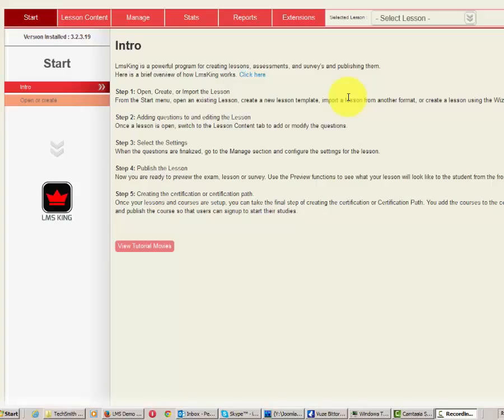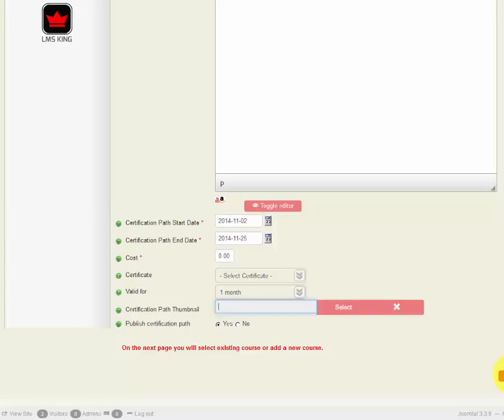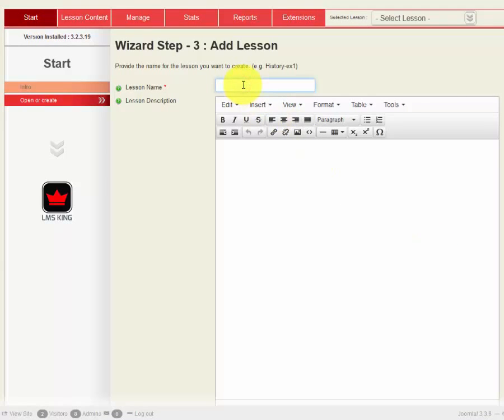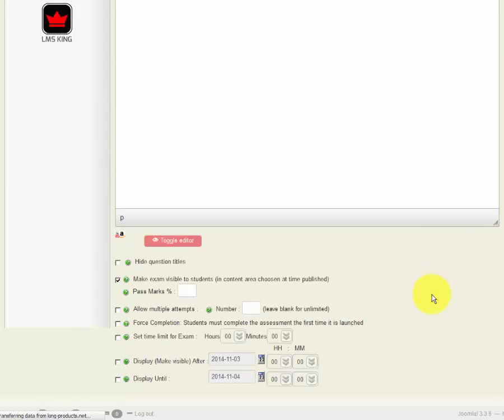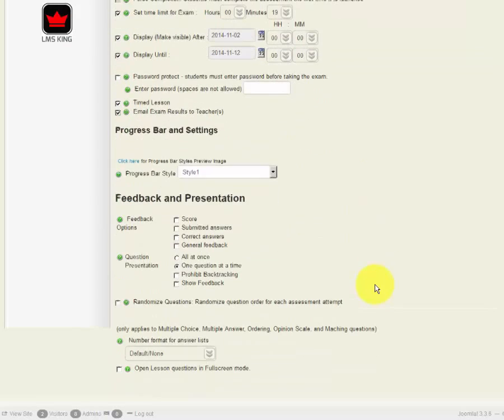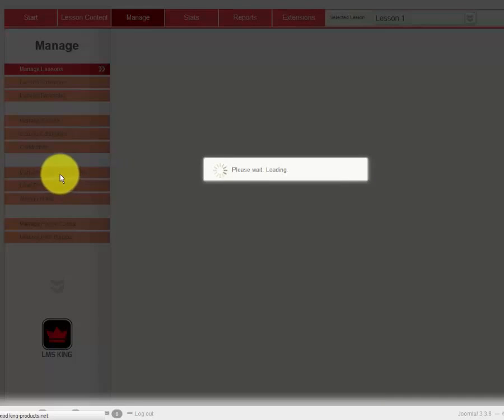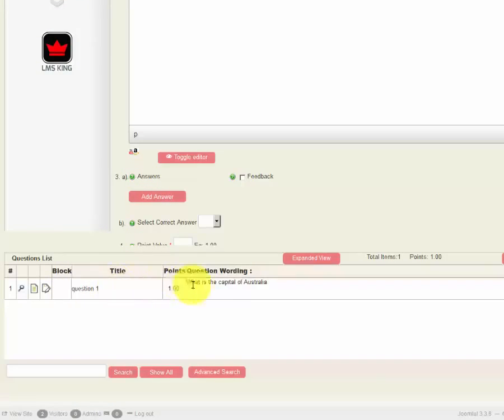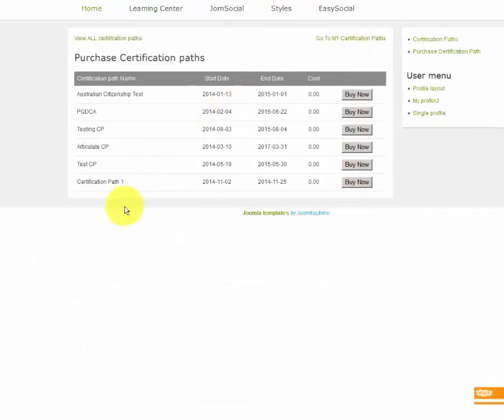Joomla LMS King: Where do you go from here?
Joomla LMS - What do you do after installing the Learning Management System. You start by using the Creation Wizard. 3 minutes and you're online.